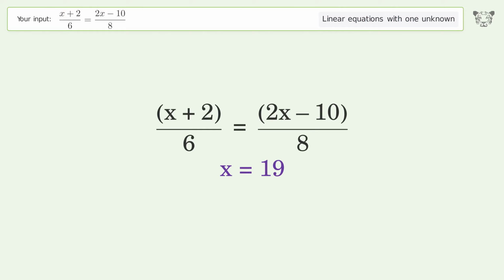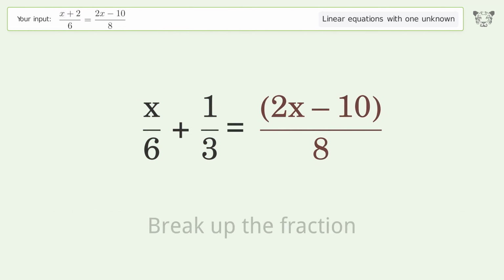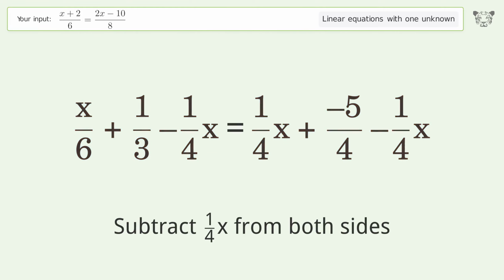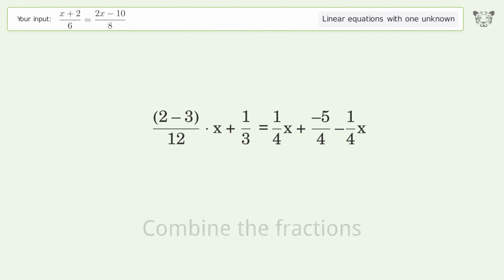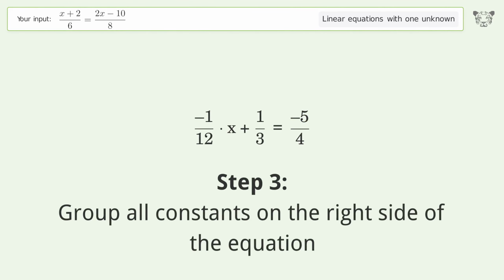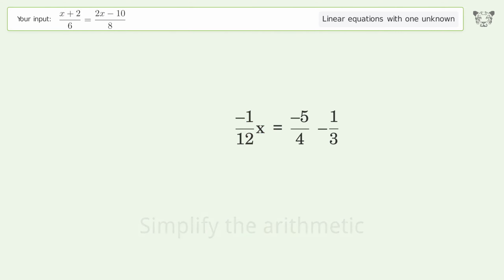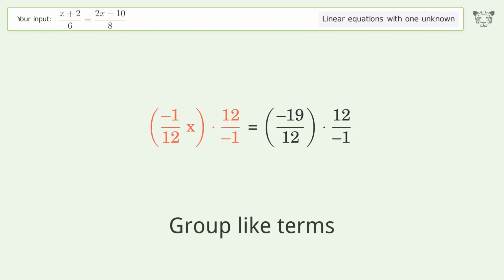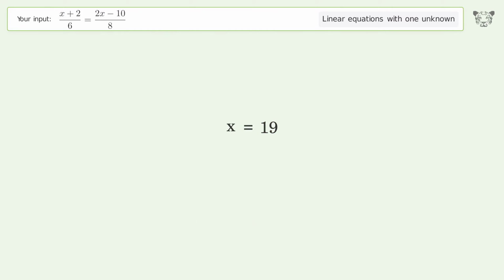Linear equation with one unknown: Solve (x+2)/6=(2x-10)/8 step-by-step solution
Solving (x+2)/6=(2x-10)/8 using the linear equation with one unknown solver

for a step-by-step and more tips and tricks for dealing with linear equations with one unknown.